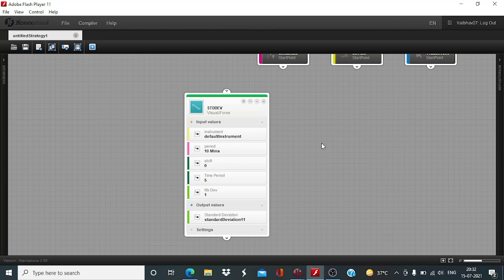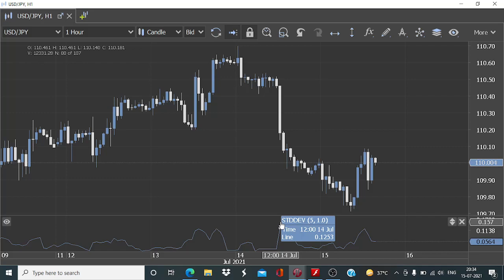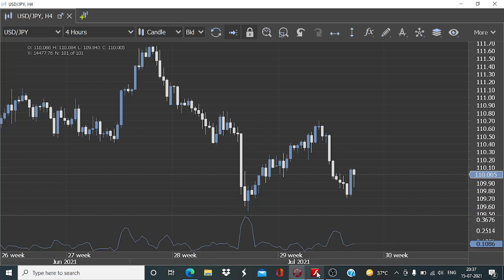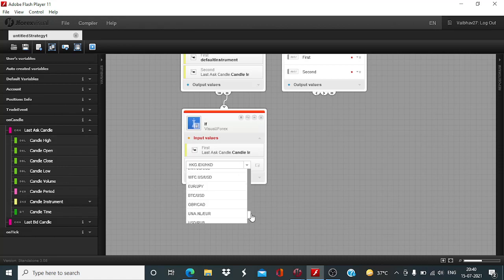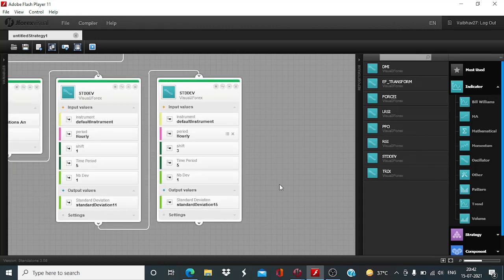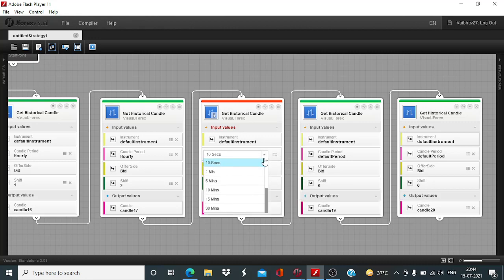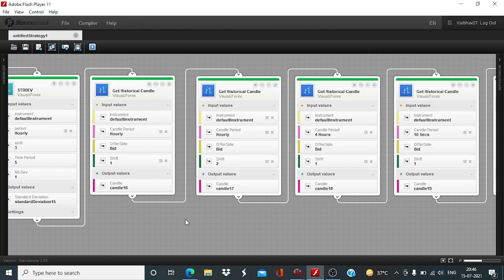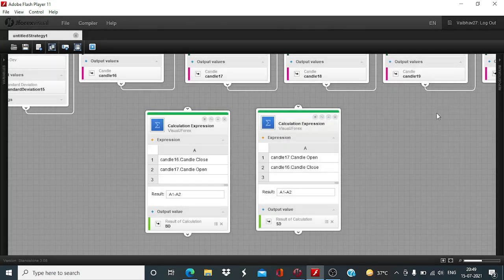Visual JForex: Standard Deviation Part 1